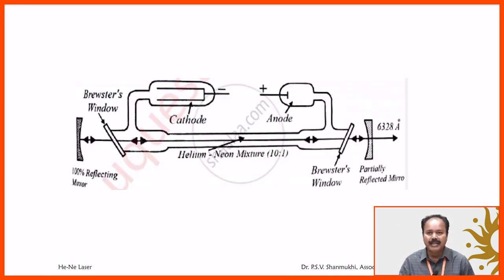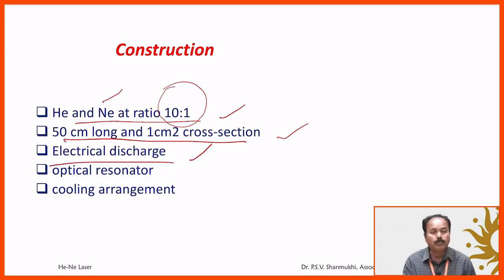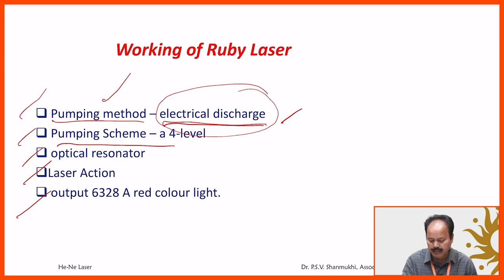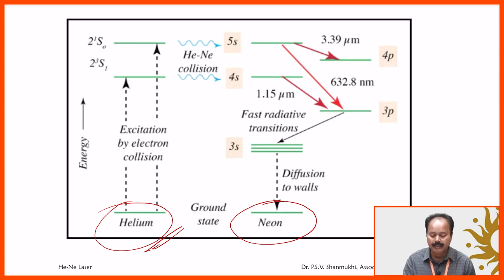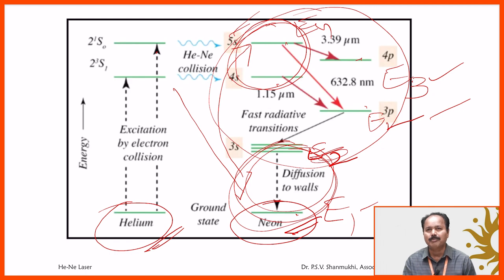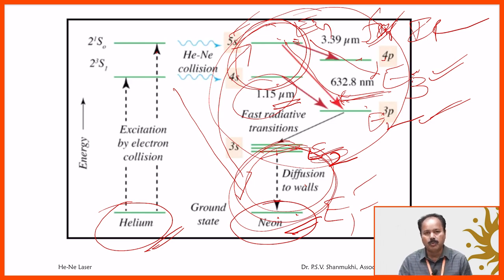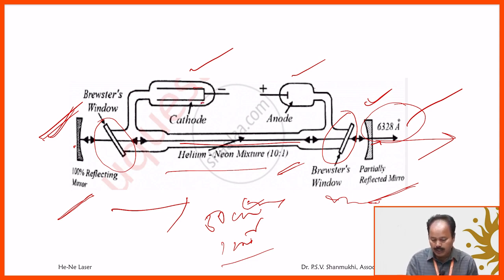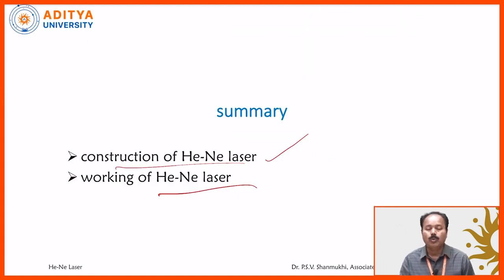Lecture - 14 | He Ne Laser | Dr.P.S.V.Shanmukhi | Aditya University - Surampalem